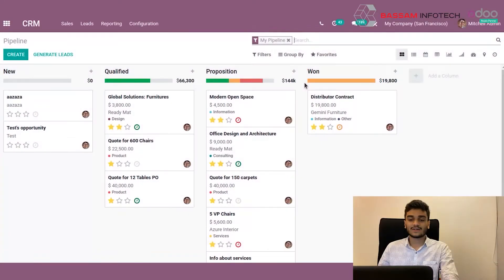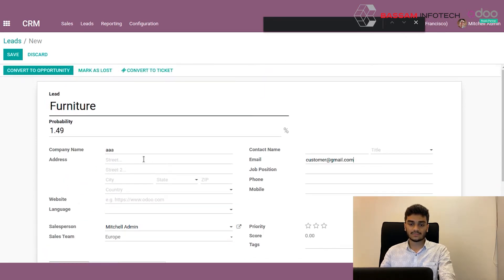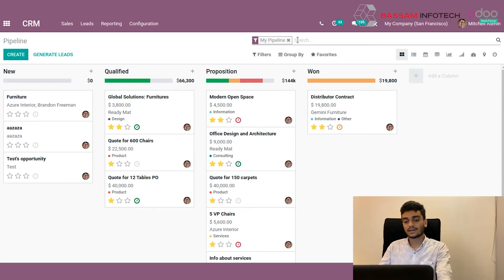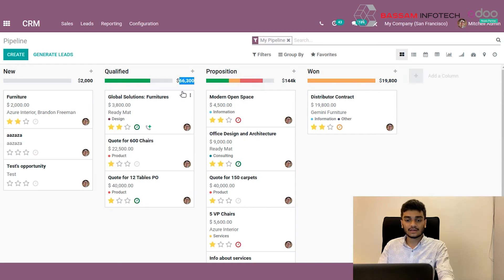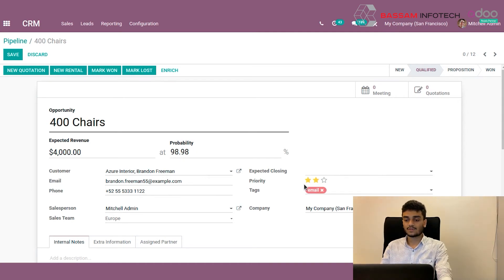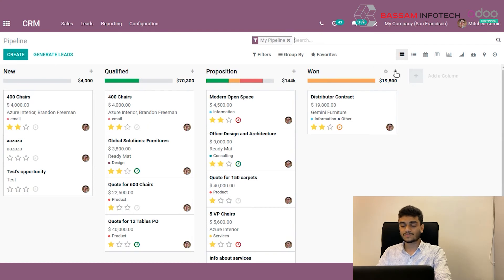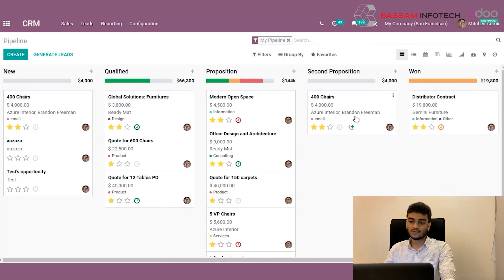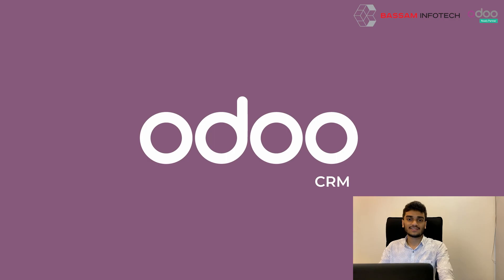Odoo CRM Basics Tutorial for Beginners | Bassam Infotech Official Odoo partner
Odoo CRM is a user-friendly interface designed to improve the relationship between the customer and the business. This CRM solution enables the investor to analyze sales performance and introduce innovative sale enhancement techniques.

A quick glance to performance review is another highlight of Odoo CRM. This ERP platform enables the review of sales performance for a particular period. Only proper analysis support can assure the innovation of strategies for better customer support.

Odoo CRM application offers a single-point solution for all your CRM worries. We can use Odoo CRM on laptops or mobile phones, making it easier to manage CRM activities. The centralized data offered by Odoo CRM helps the users coordinate and monitor CRM-related activities from anywhere in the world.

It helps the users to schedule meetings or other activities effortlessly. In the same way, Odoo CRM guarantees data security and data backup management.